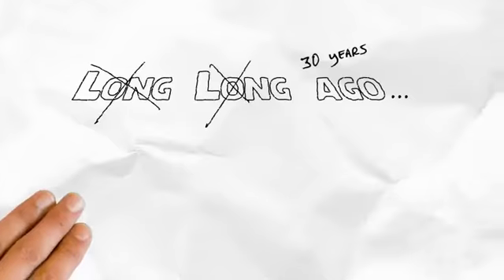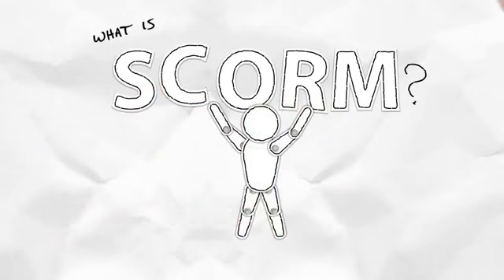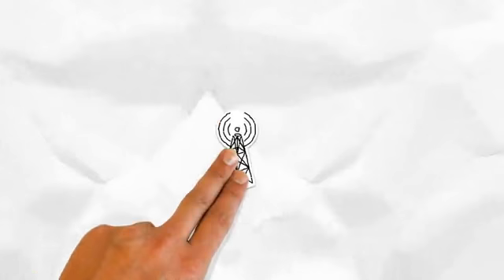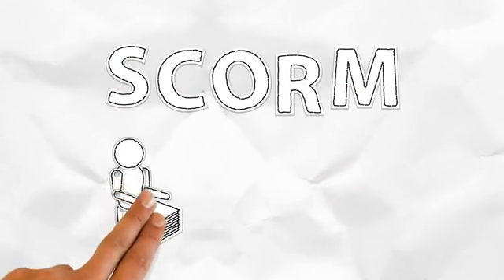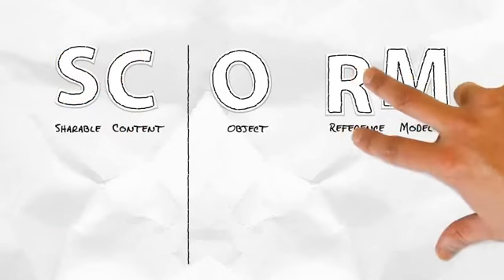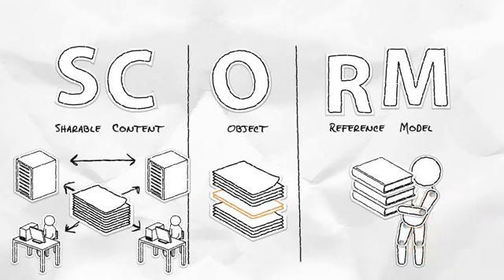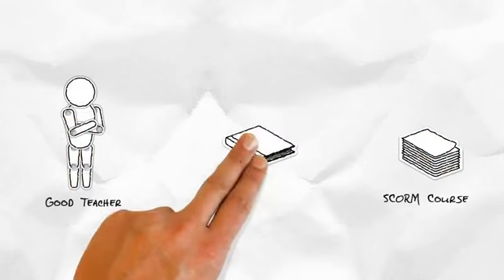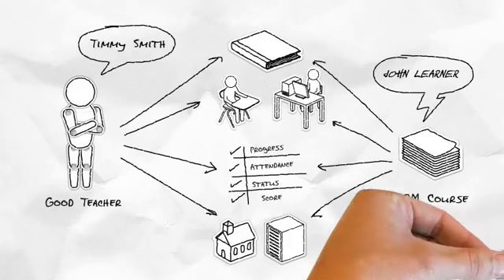e-learning( التعلم الالكتروني )6